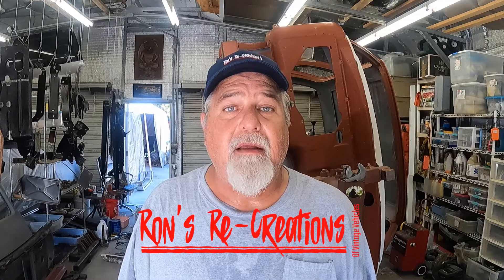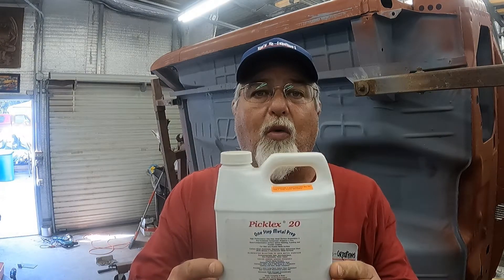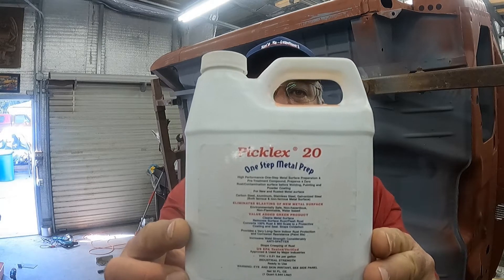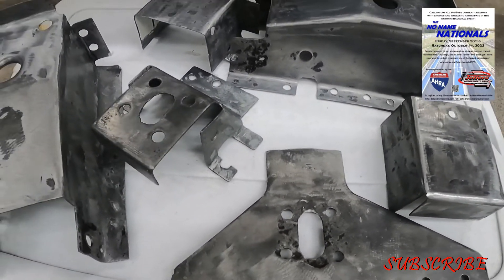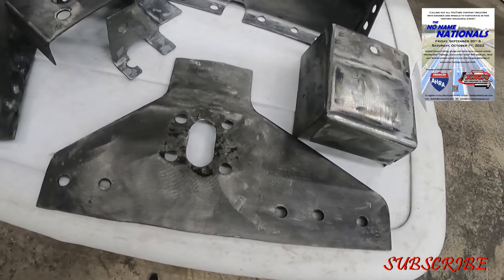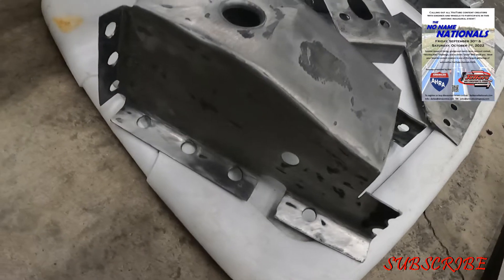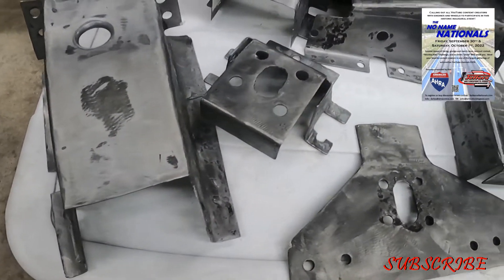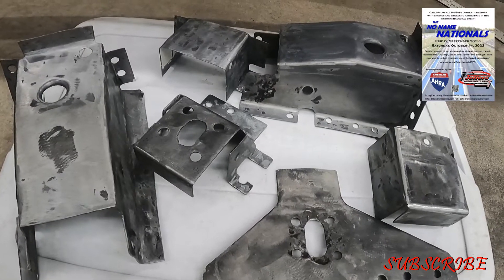Using Pickle X 20 on your bare steel and THANK YOU ! Episode 34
The B Pillar mount for both sides for First Gen Crew Cab are completed. How prep my bare steel with Pickle X 20 before I do any thing else. Also a THANK YOU to the NEW Subs to my channel. Hope you like what I did ?

Thank you to all of the GREAT Content creators that have subbed my channel to help me get to the nonamenationals. Thank you for very much for your support

nonamenationals I am officially registered for Friday night Sep 30th and Saturday night October 1st. Looking forward to the match up with Derek @ Vice Grip Garage IF he accepts the challenge ? Only time will tell. See ya'all there ! I'm Amped.

OR

If ya wanna send this ol guy anything like a sticker of somethin. Send it here:

Ron Tompkins
918 29th St W
Bradenton, Florida 34205

About Rons Re-Creations: I'm all about Re-Creating Vintage Vehicles. Wether it's Vintage cars, trucks or ? I enjoy showing you how you can do it on a reasonable budget. It's not Just about restoring it,  it's about Re-Creating your vintage ride into YOUR personalized Vintage  Re-Creation !

cummins
first gen cummins
1st gen cummins
2nd gen cummins
3rd gen cummins
dodge cummins
12 valve cummins
Cummins Crew Cab
First Gen Crew Cab
1st Gen Crew Cab
Crew Cab
Vintage Crew Cab